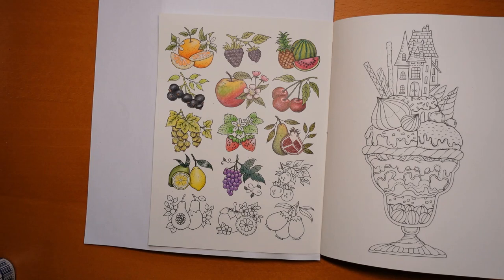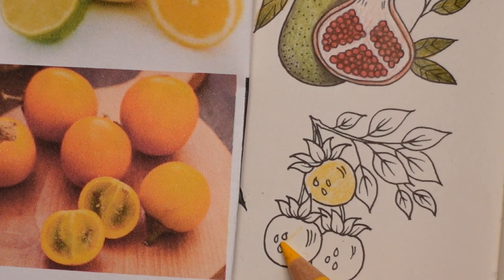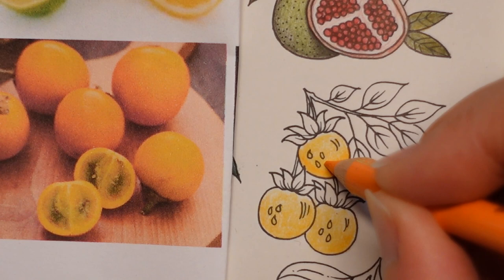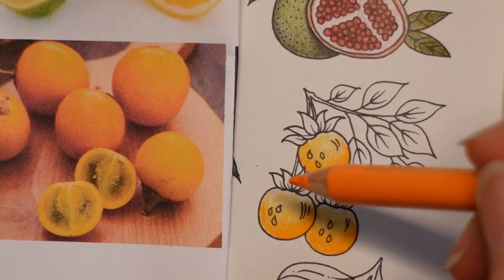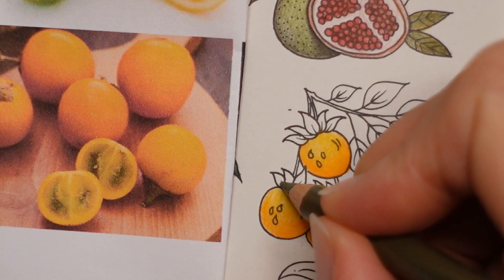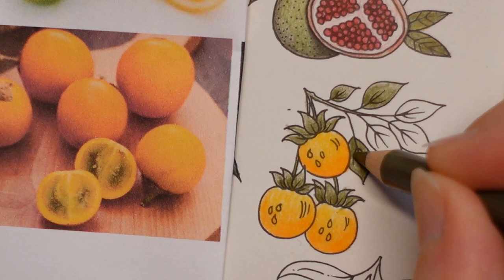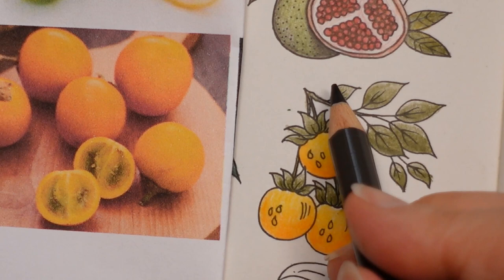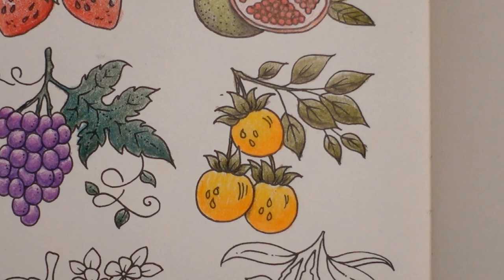Small Victories by Johanna Basford - Lulo/ Naranjilla Colouring Tutorial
In this video I colour one of the fruits from Small Victories by Johanna Basford using Polychromos pencils.

UK Amazon
US Amazon

Pencils used: dark cadmium yellow, dark chrome yellow, cadmium orange, orange glaze, olive green yellowish, dark sepia